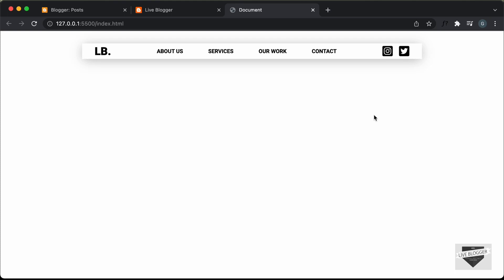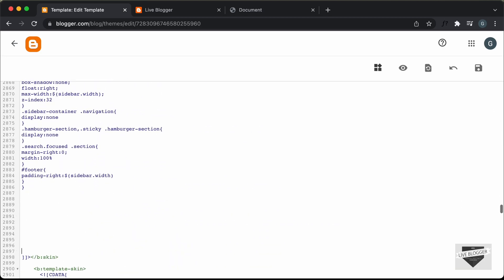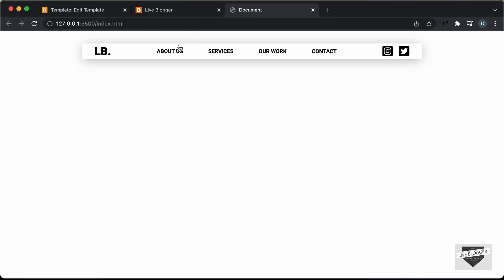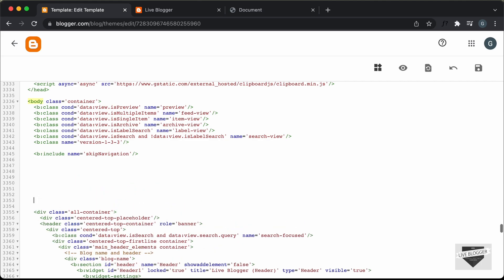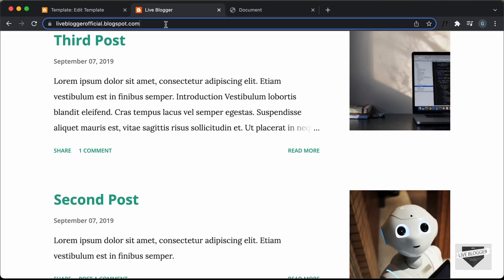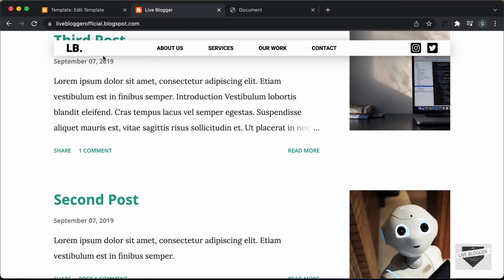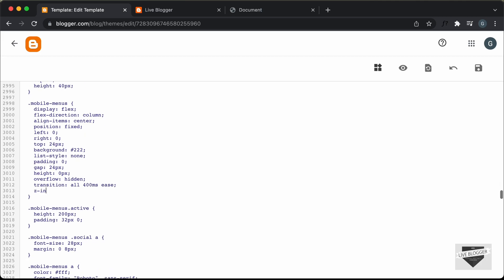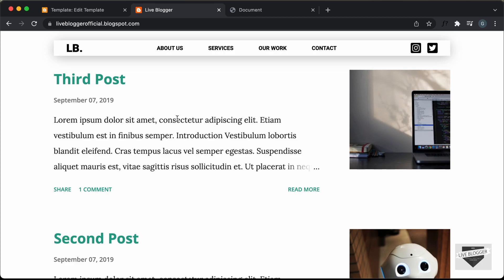How To Add A Responsive Navbar To Your Blogger Website - Live Blogger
Hi guys, in this video, I will show you how to add a custom responsive Navbar to your Blogger website. I hope you will find this video useful.